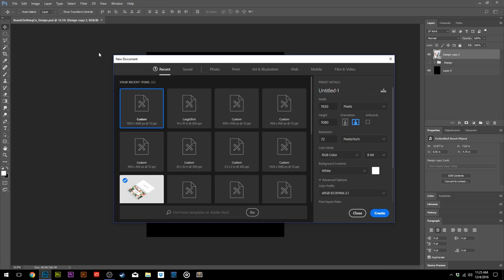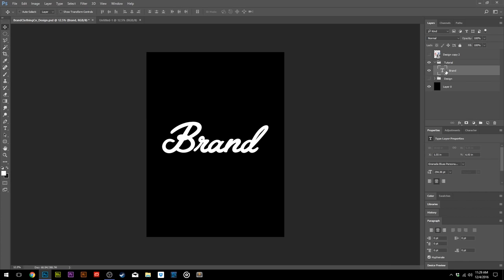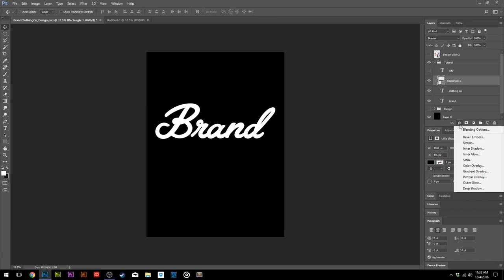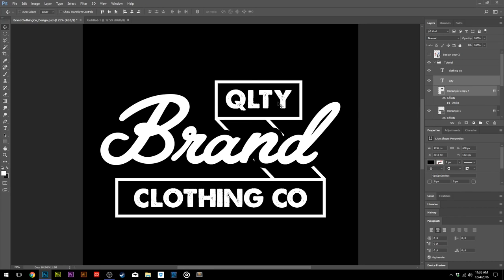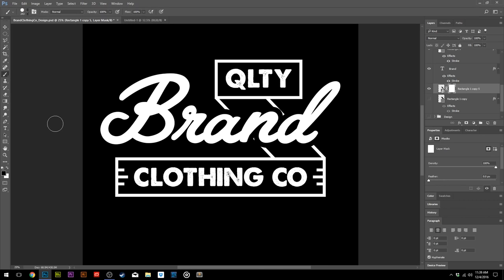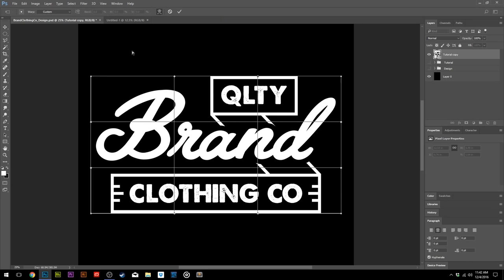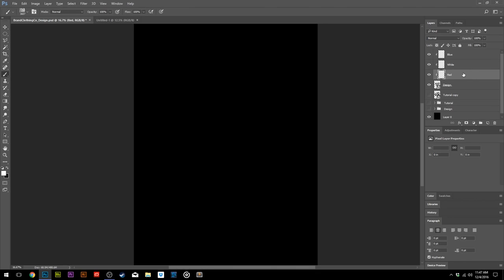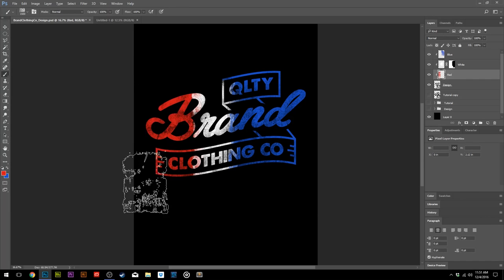How To Make a T Shirt Design PoranBazar 03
PoranBazar-03